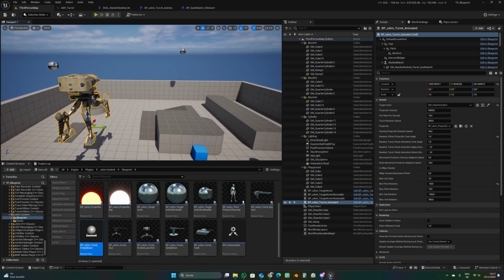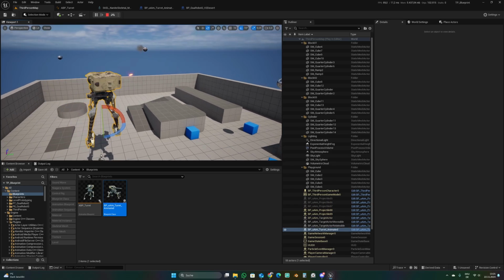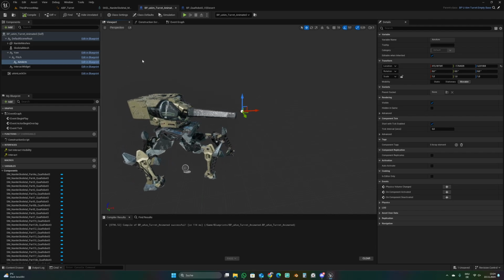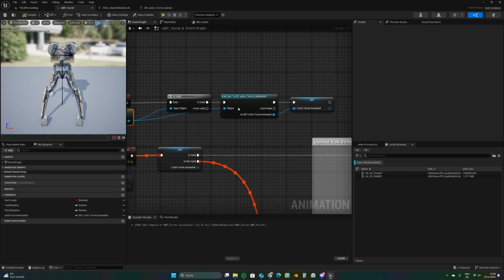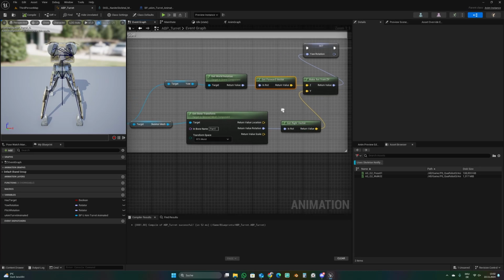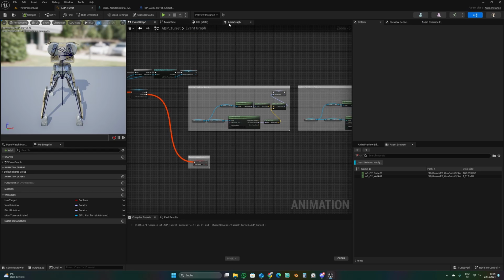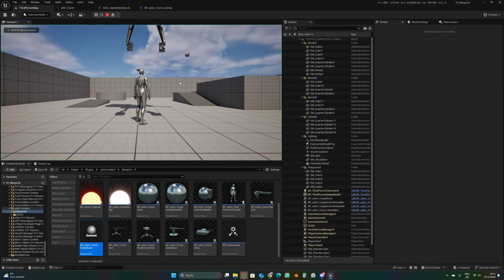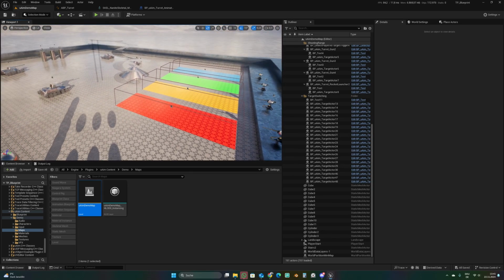uAim - Animated Custom Turret Tutorial